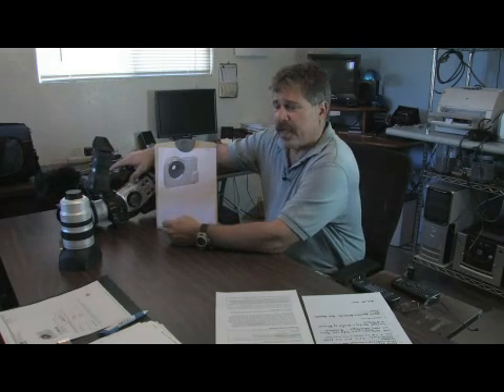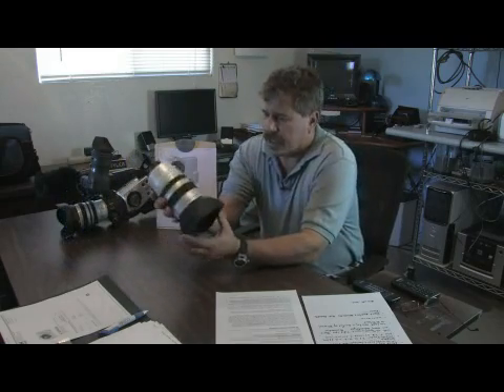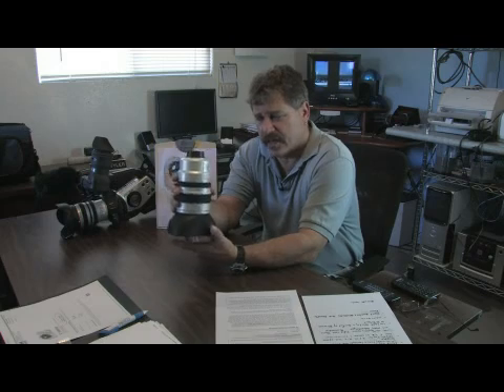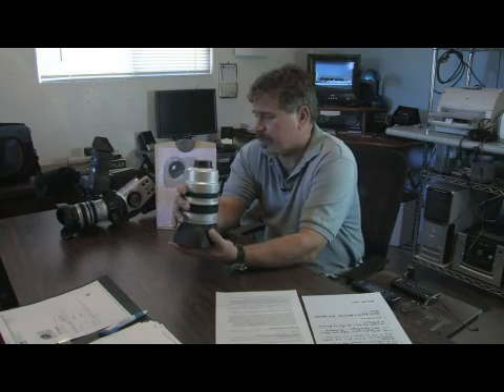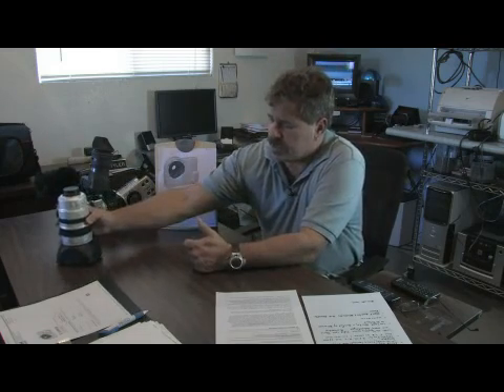Canon XL2 EF Lens Adapter Review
Canon XL2 EF Lens Adapter Review. Part of the series: Canon XL2 Guide. The EF lens adapter for the Canon XL2 is a battery-operated device that fits between the camera body and any Canon EOS lens to get greater zooming capabilities and better low-light shooting. Learn about a few key features of the EF lens adapter with tips from a professional videographer in this free video on cameras.